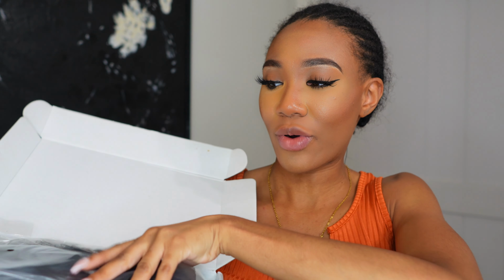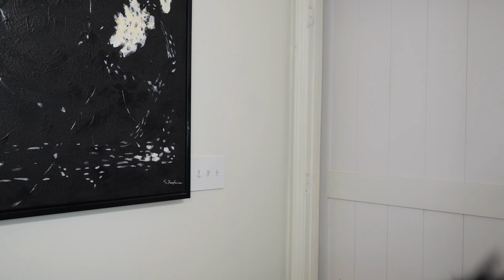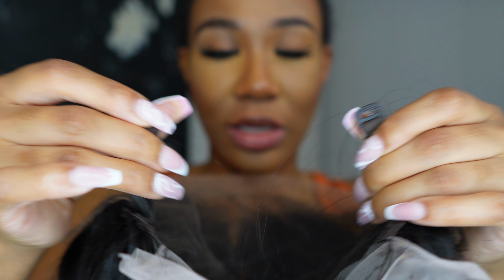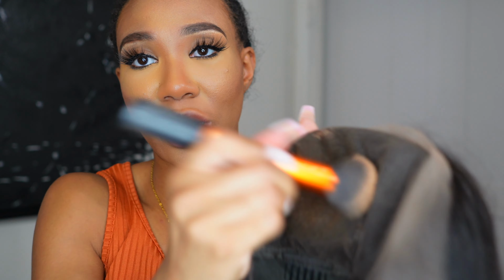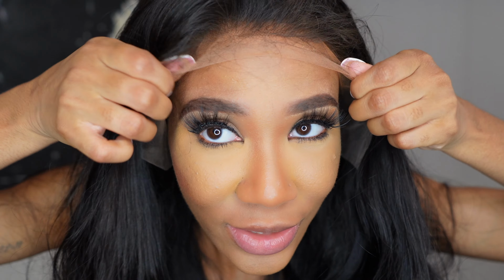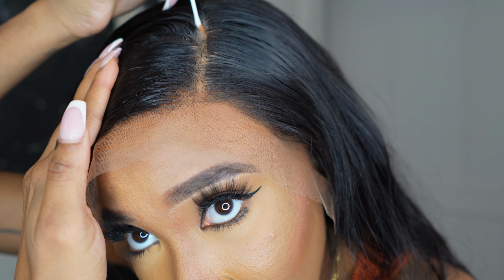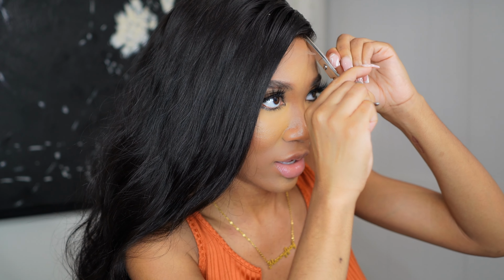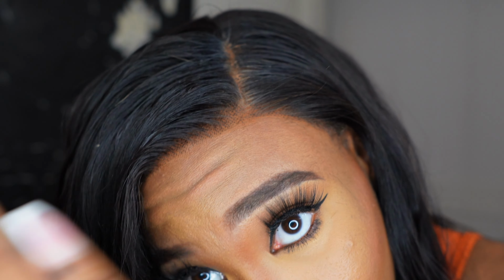WATCH ME INSTALL THIS WIG IN 10 MINS | PREMIUM LACE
★Wig Code: PW229
★Hair Type:100% Brazilian Virgin Hair
★Hair Length:24 inch
★Hair Texture:Deep Curly
★Hair Color:Color #4
★Wig Cap: HD5x5Lace Wig
★Hair Density:150%

♡TWINFO: ♡ 5  years old
Journie Dior  Born 1st
Jiya Dallis  Born 2nd

♡ Youngest Baby (MINI ME)
Jori Denver 3 years old

       -Don't forget to watch in 1080p HP

541 10th St NW Suite 340